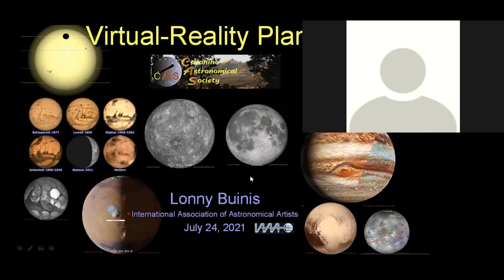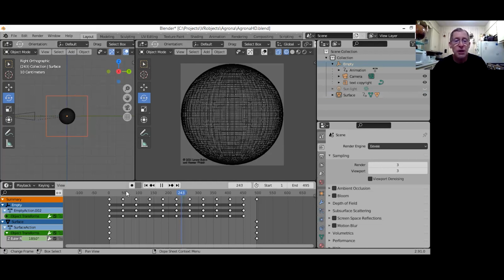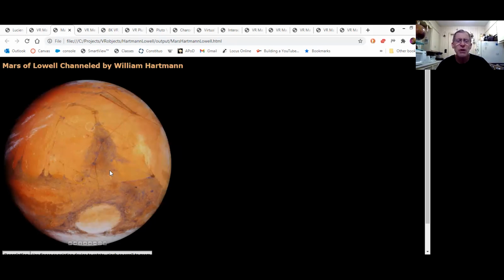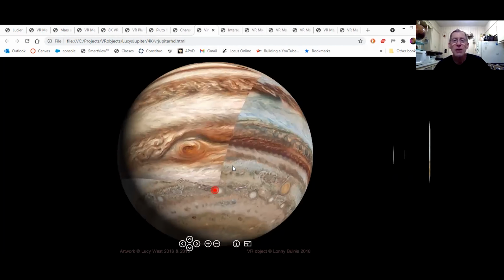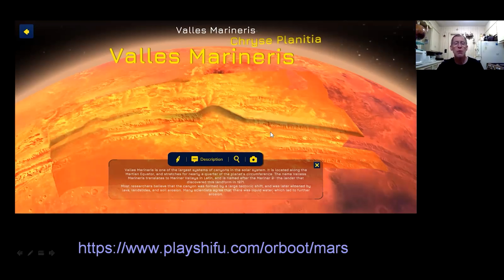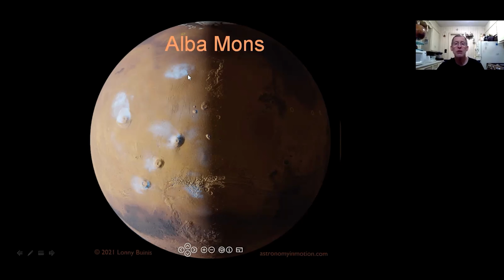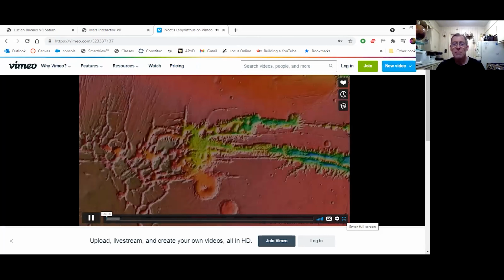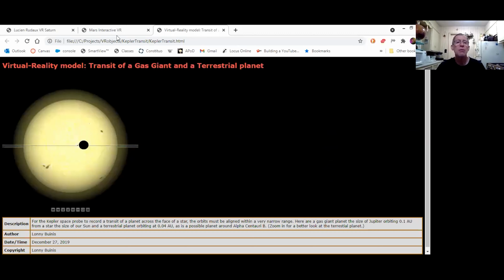Virtual Reality Planets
A century ago, planetary astronomers relied on little more than optical observations through great refracting telescopes. Preconceptions and the limits of human vision caused them to miss by the width of an eyepiece reticle the weird rotation of Mercury and the real nature of Mars’ surface. Lonny Buinis brings these worlds to life by giving you what effectively lets you hold a planet in your hands: VR objects.

Move and compare 3D versions of old planetary drawings of Mercury, Mars, and Saturn with modern globes. Use your fingers or any pointing device. Zoom in to features on the Moon, Pluto, and Charon. See how to find exoplanets. Lonny will conclude by describing his year long adventure creating the first saleable, 4K, interactive VR model of Mars with hyperlinked, narrated videos that include every landing and crash site.

Short Biography of Lonny Buinis

Lonny Buinis has been obsessed with all things outer space for a long time – ever since he looked through his first telescope and saw a pterodactyl fly by. In the Age of Mammals - 1994 - he helped to start the United Astronomy Clubs of New Jersey. The Lonny Buinis Observatory was dedicated there in 2016. Lonny holds degrees from Stevens Institute of Technology in physics and computer science, and is a member of the International Association of Astronomical Artists. He was assistant planetarium director at Raritan Valley College, NJ, for many years. He published the first interactive space history book in 2018. He has just finished an interactive, Virtual-Reality model of Mars with narrated videos of all 18 landing and crash sites. He says you can always find someone smarter than yourself, but is no dummy because he had the wherewithal to marry his narrator, Jan Buinis.